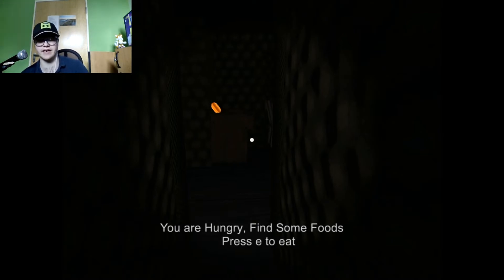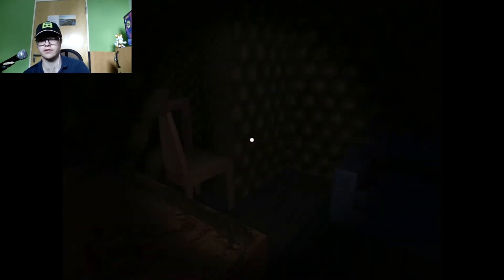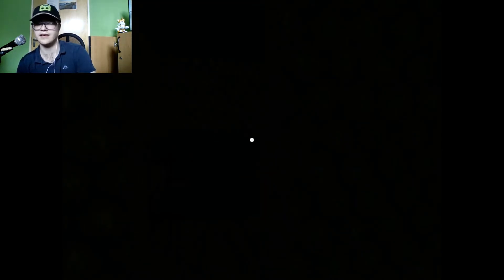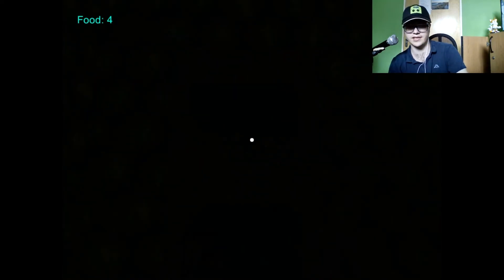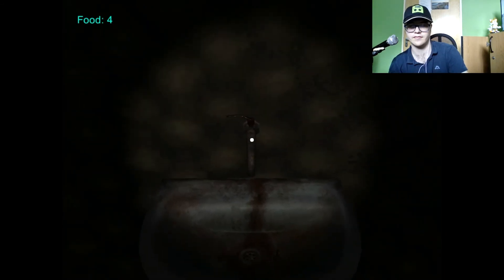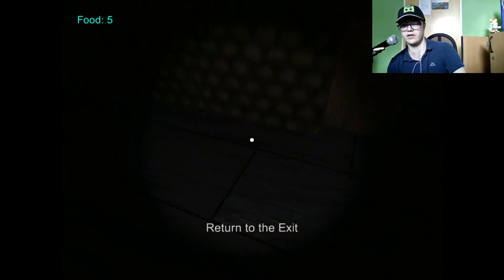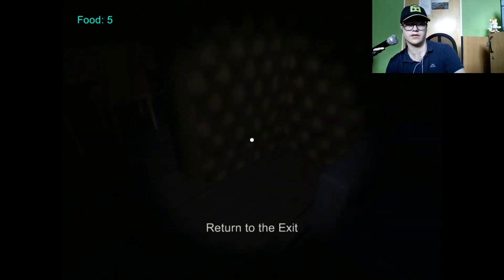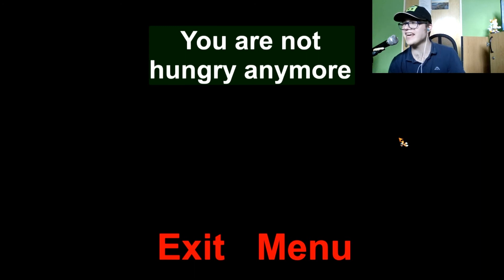Lets Play I'm Hungry